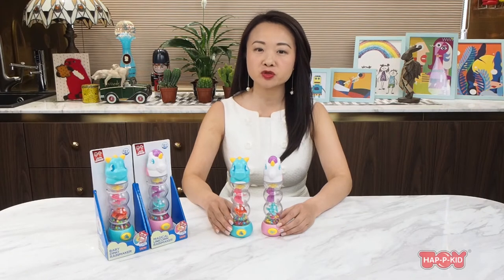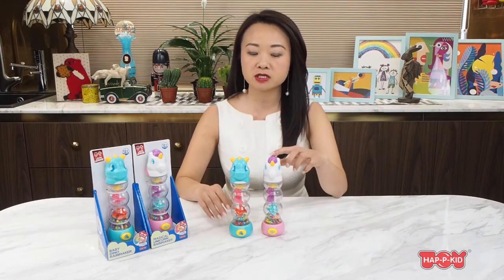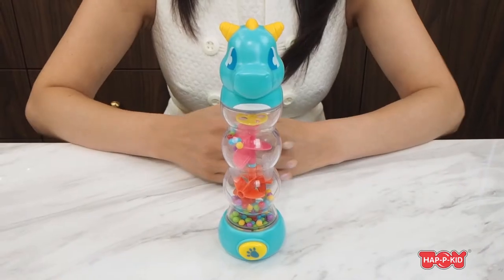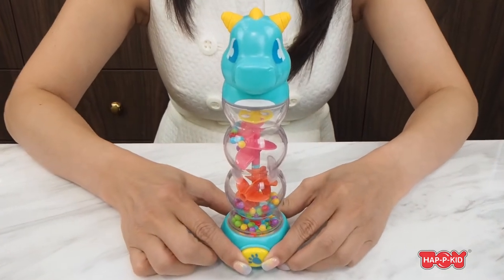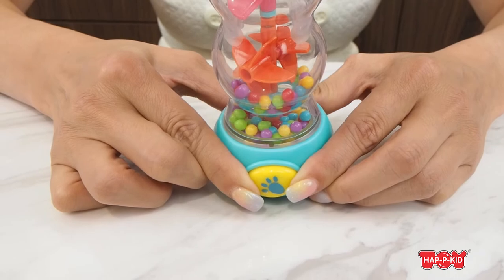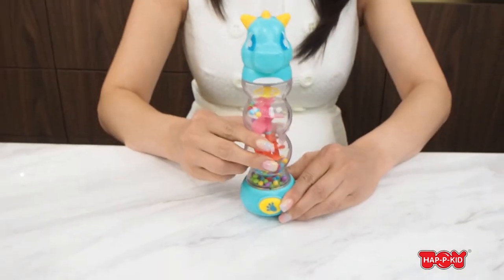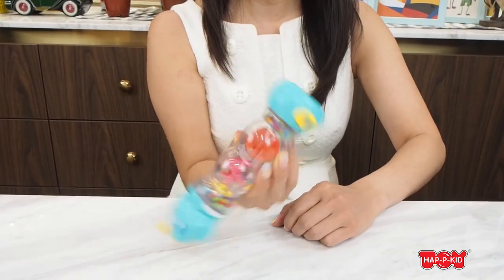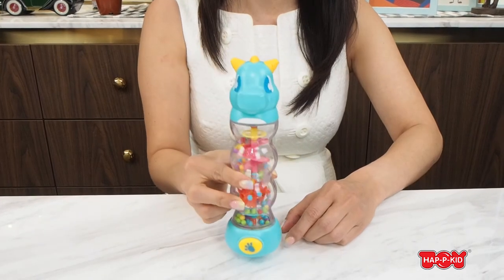HAP-P-KID RAINMAKER DINO UNICORN